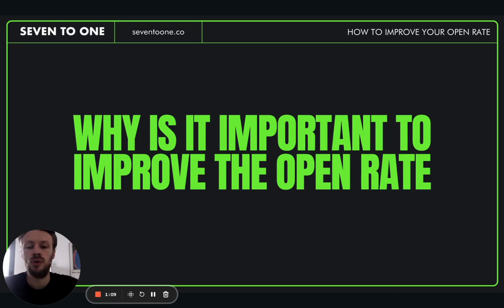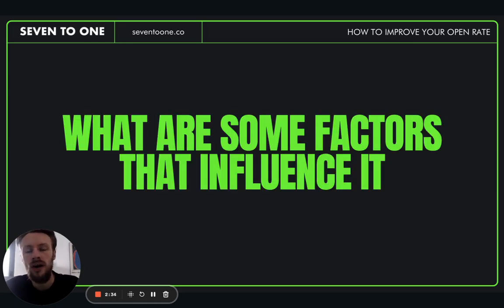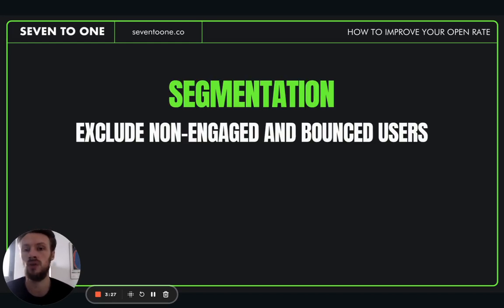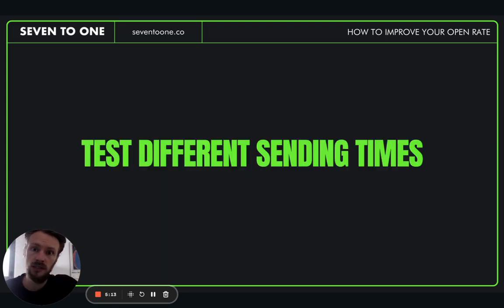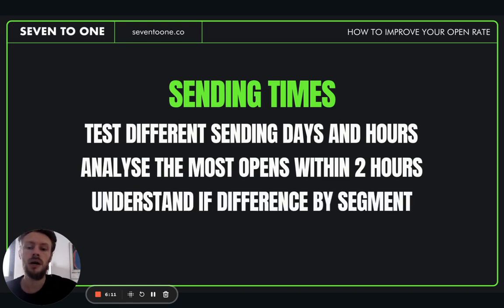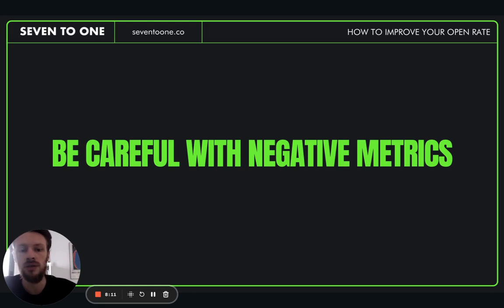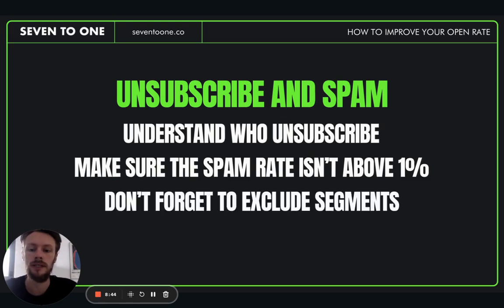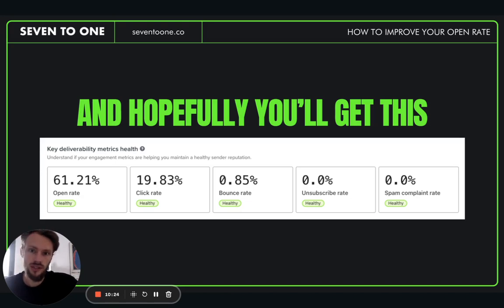Improve your Open Rate with these Tips (and Avoid the Spam Folder)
We all know that in email marketing, Open Rate is crucial. How would people see your message if they don't even open it?

In this video, we will touch on different tips to improve your Open Rate and avoid the Spam folder.

My name is Nicolas and I help Fashion Brands dress more people through the power of email marketing.